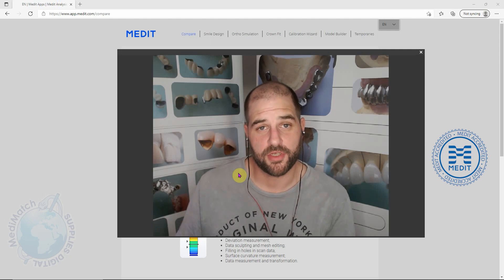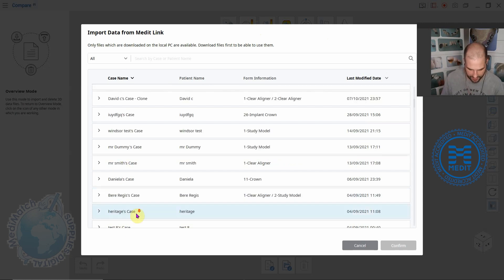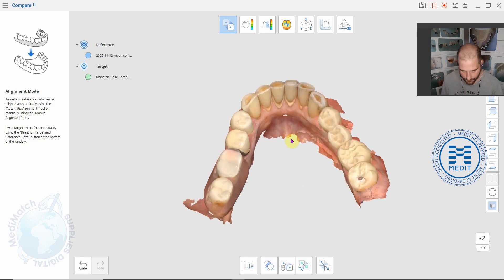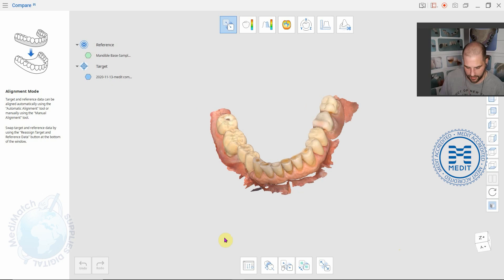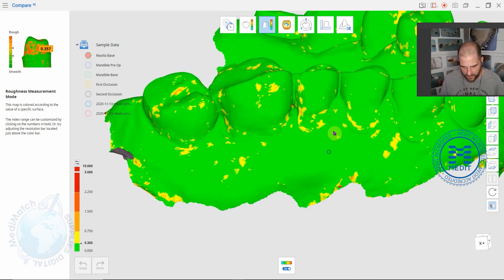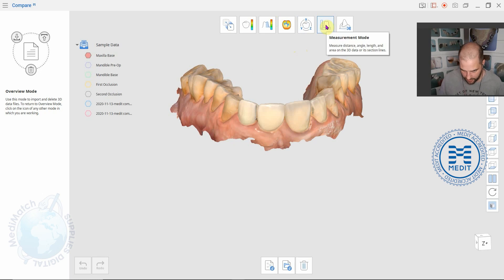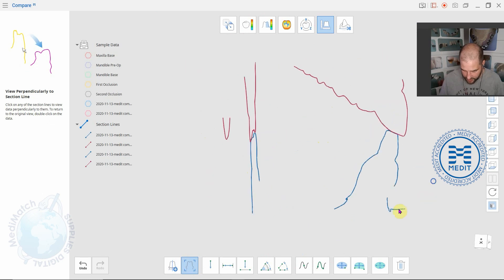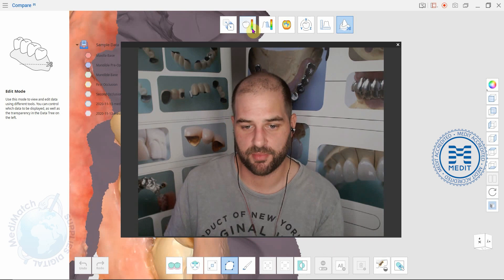Medit Compare App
For all Medit users: Medit Compare helps to analyze and further work on any 3D data, including scan data, and to compare different data one by one or in sets. Learn with our Medit Expert Dave its intuitive user interface and various tools. Learn quickly how efficiently Medit Compare App performs measurements, transformations, and analyses.